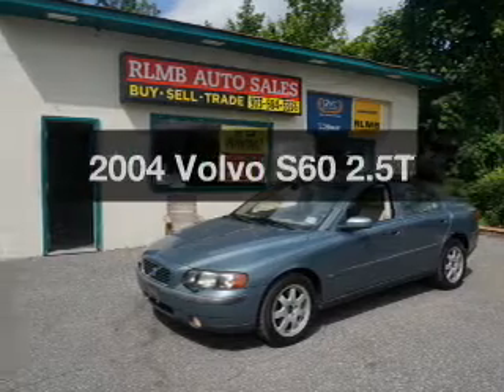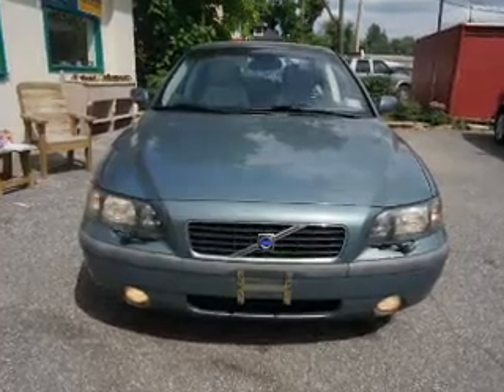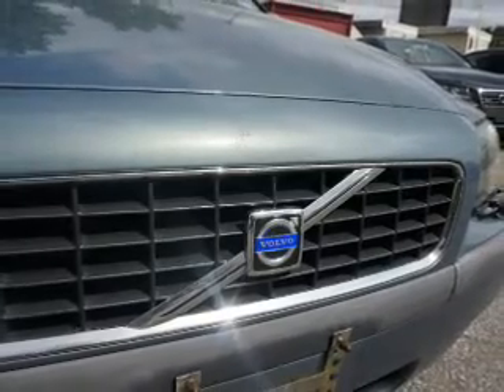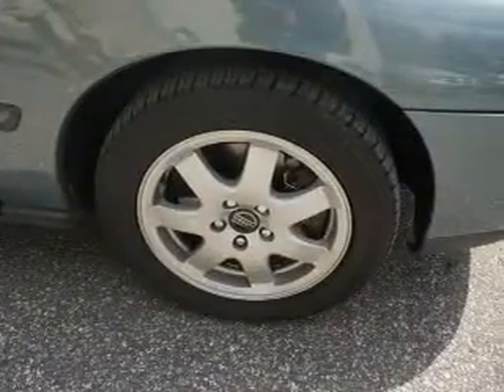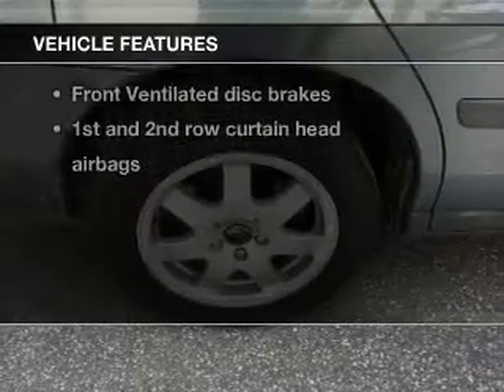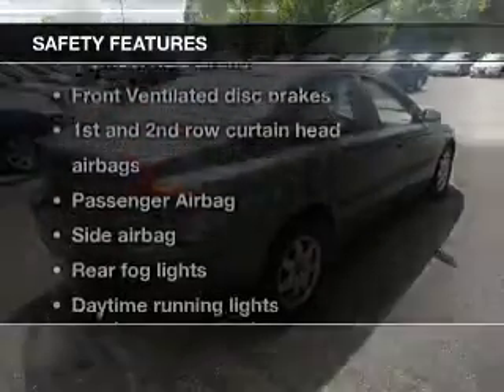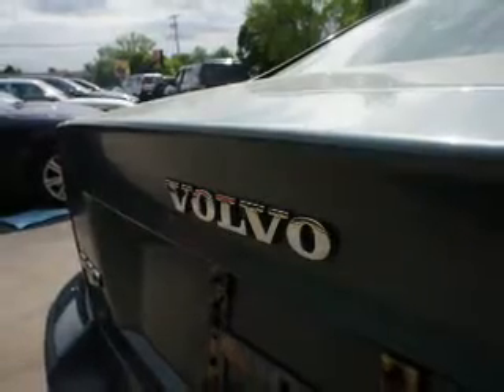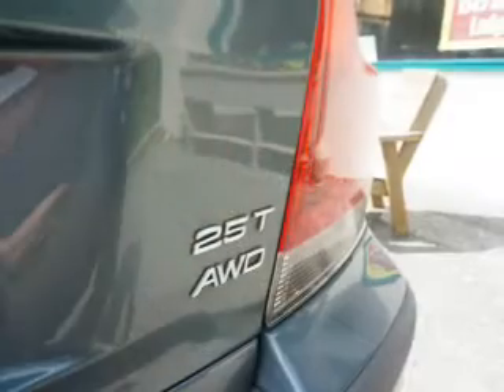2004 Volvo S60 - Kenvil NJ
Year: 2004
Make: Volvo
Model: S60
Trim: 2.5T
Engine: 2.5 liter inline 5 cylinder 20 valve
Transmission: 5-Speed Automatic
Color: Nautic Blue Metallic
Mileage: 144947
Address:
531 Route 46 West